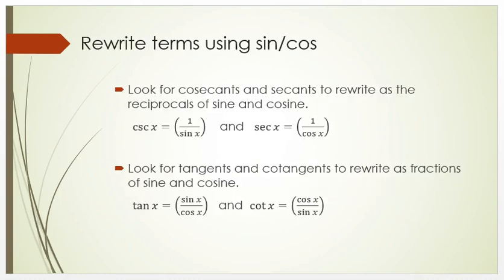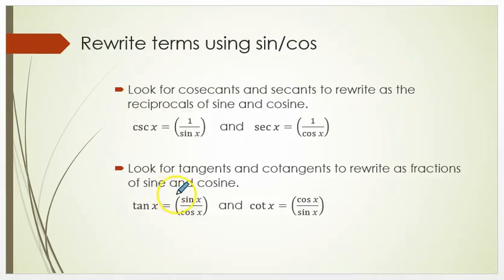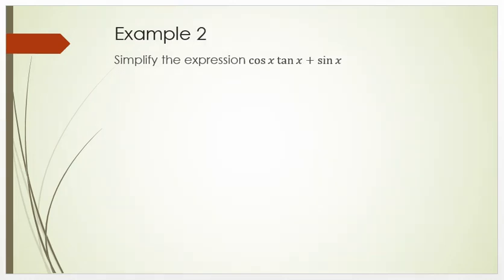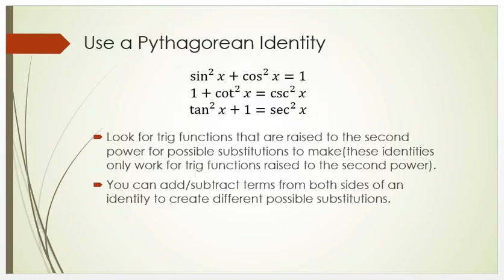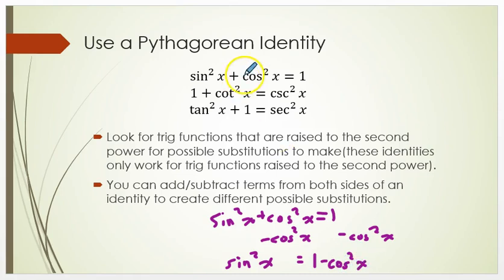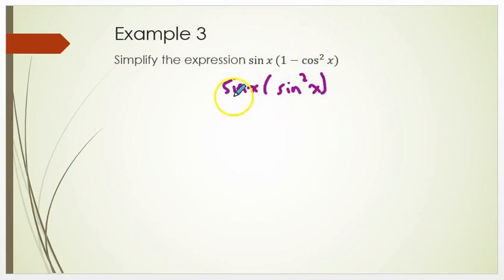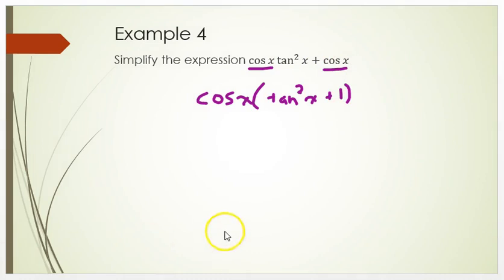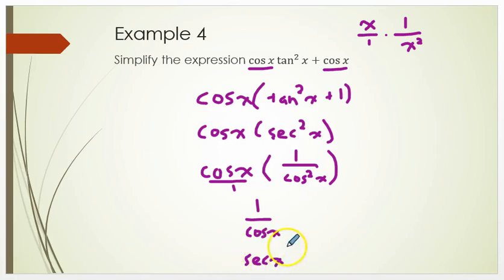5.1.2 Simplifying Trig Identities